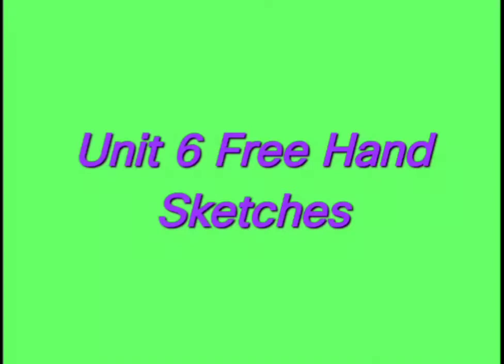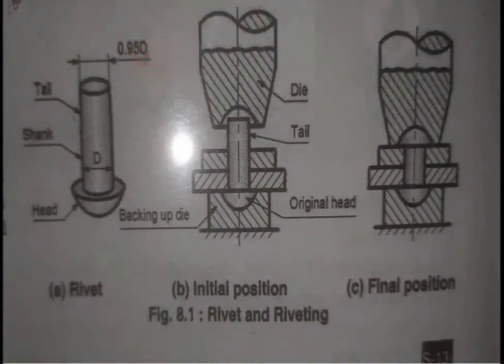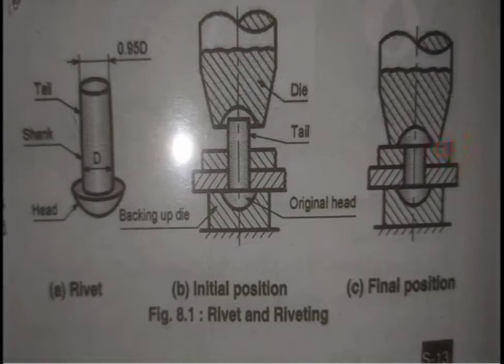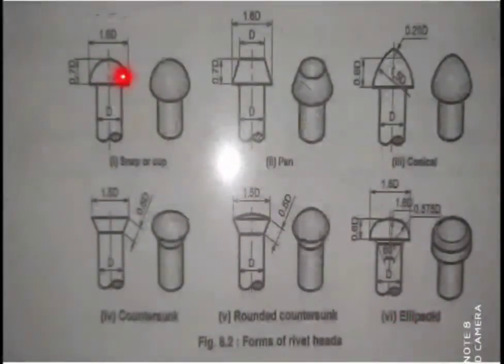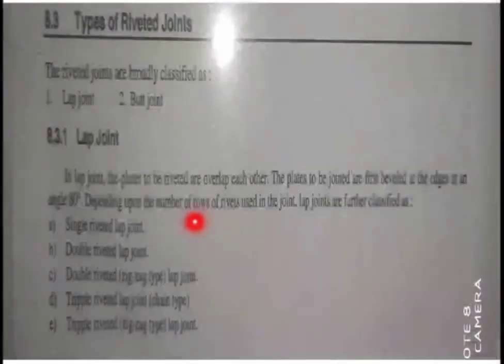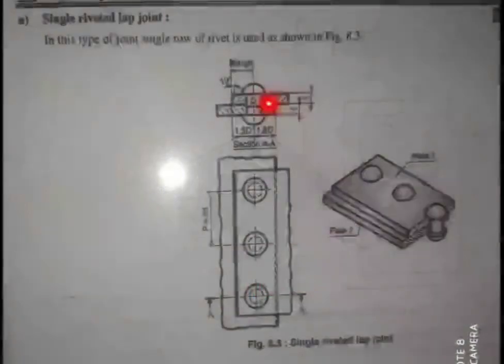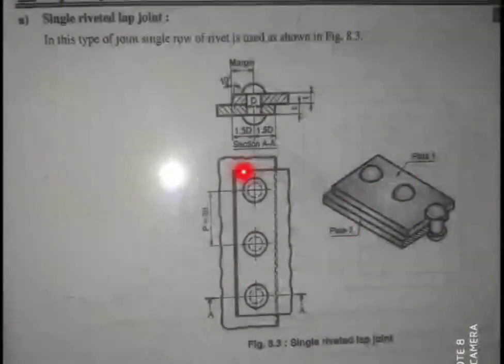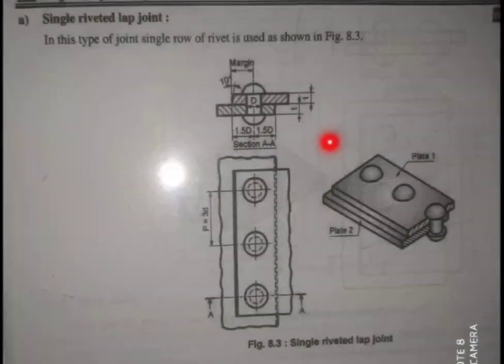Engineering Drawing | ME2I | Unit 6 Free Hand Sketches and Conventional Representation | Lect. 6.3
✓ Rivets.
✓ Riveting.
✓ Types of Rivets.
✓ Single Riveted Lap Joint.